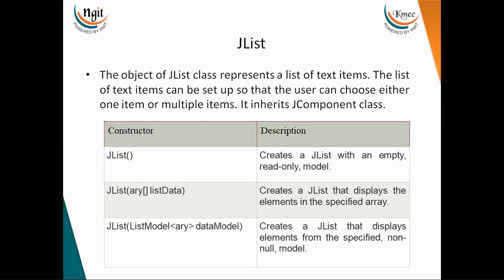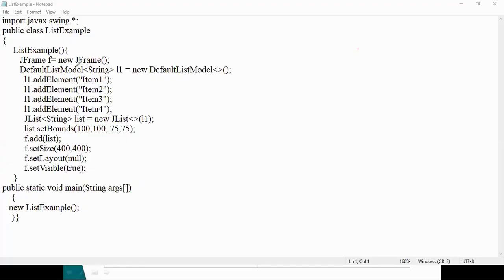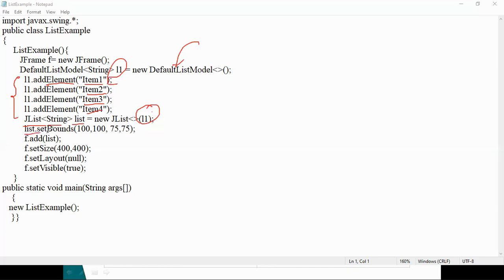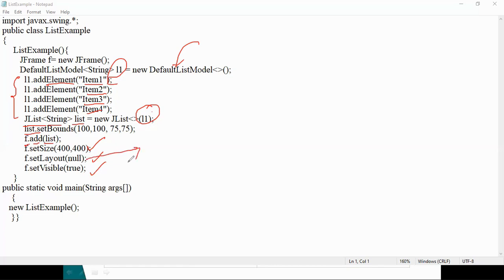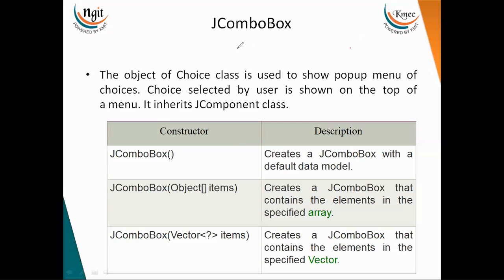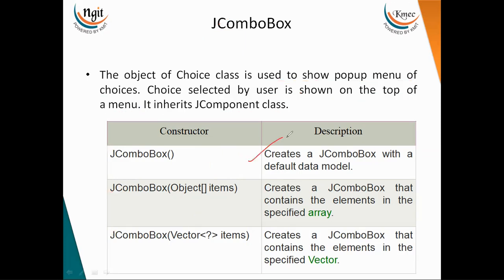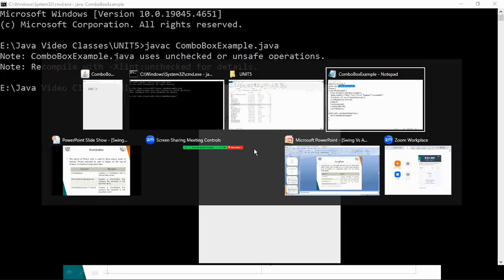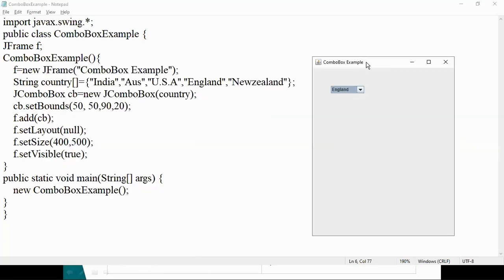5. 4 Swing Components JList and JComboBox